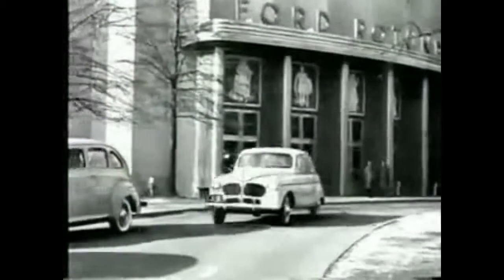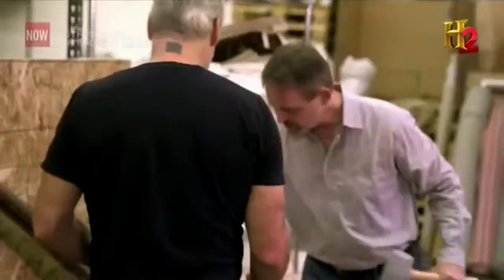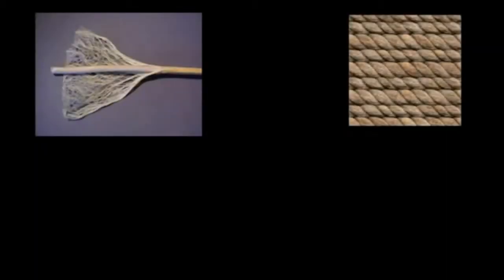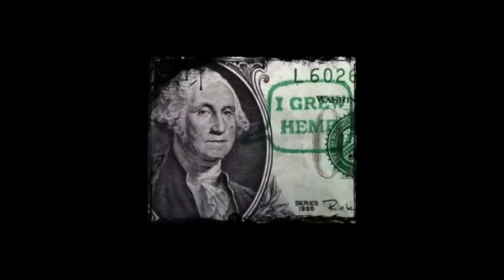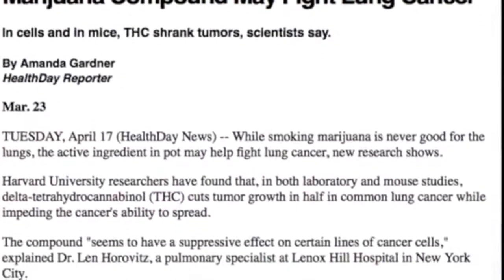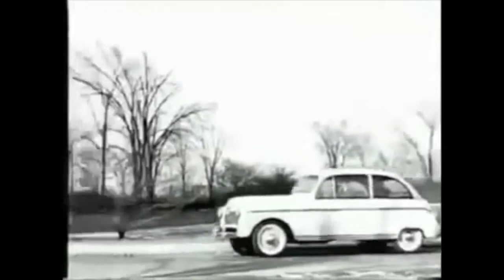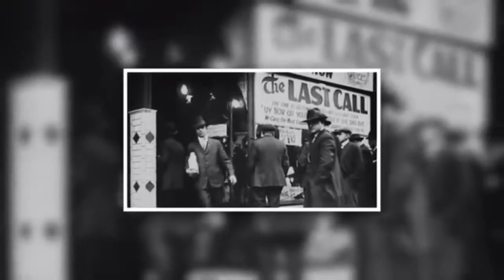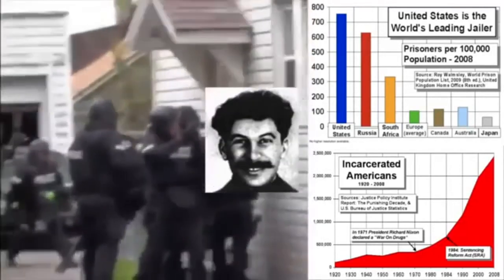growsands vs oilsands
The cannabis loves CO2, it's a matter of making things better because we are aware of the possibilities...